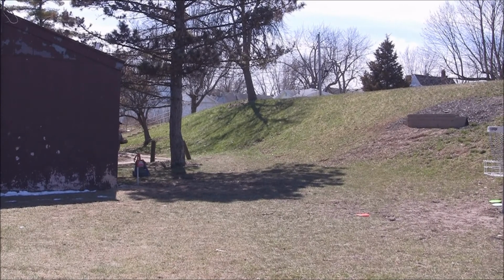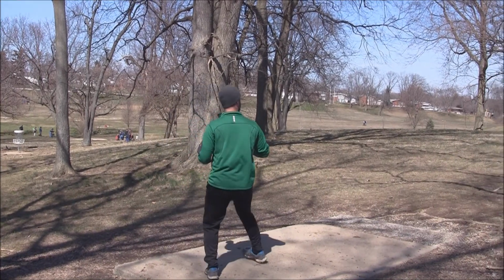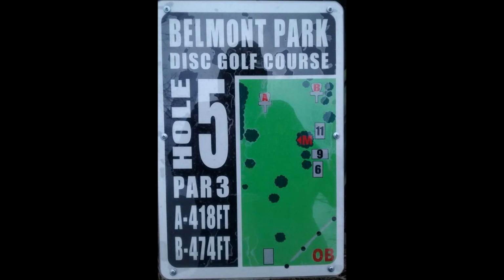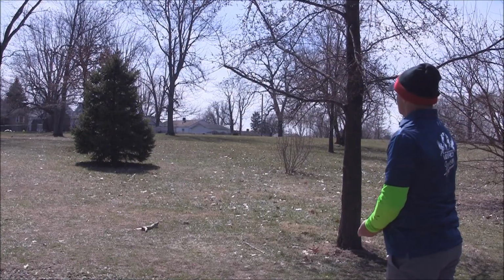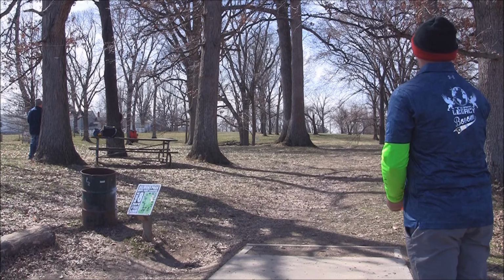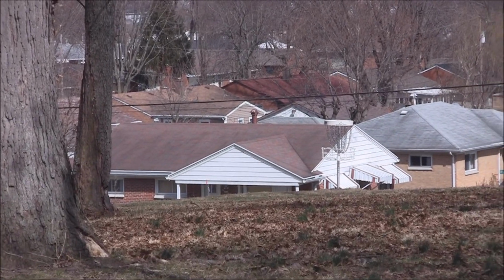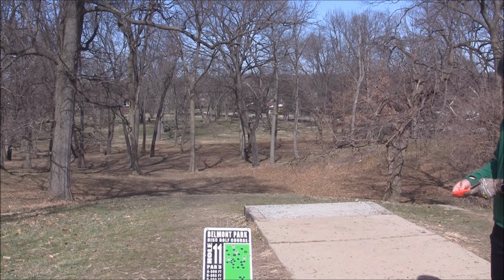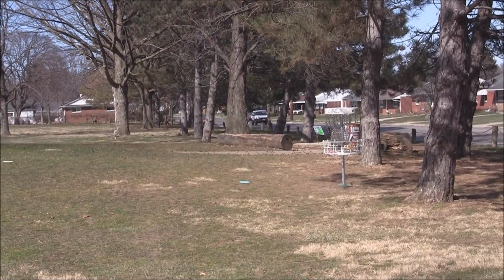2018 Gem City Challenge RD 2 Lead Card Belmont Park Dayton Ohio Part 1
39 degrees  15-20 mph winds with gusts up to 30+ mph
Gem City Challenge 9 Round 2 Lead Card
Belmont Park Dayton Ohio
19 holes + 5 temporary holes